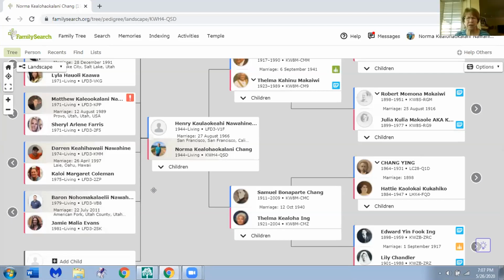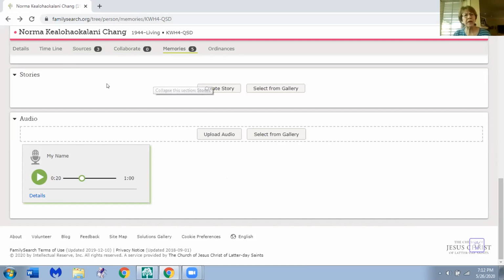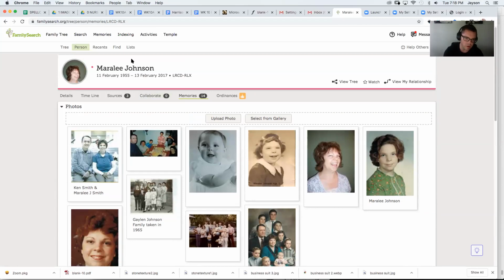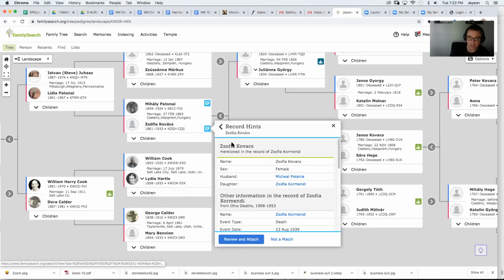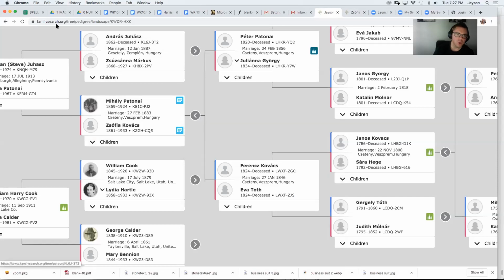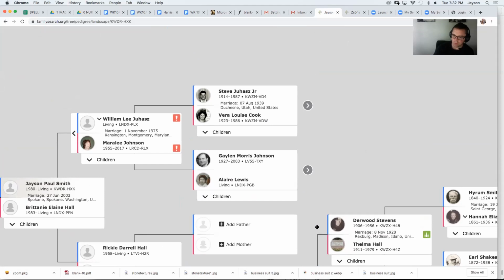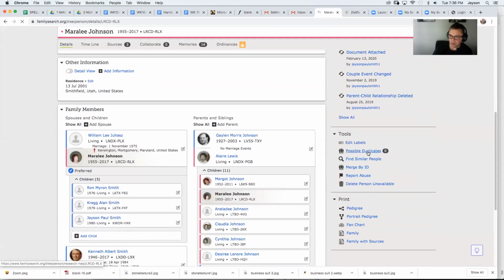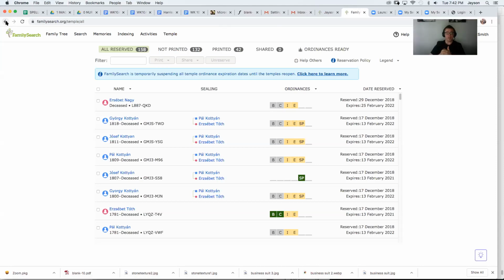Temple&FamHx101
Teaching a Temple and Family History class for my ward.  We discuss adding a Memory to FamilySearch, and attaching a Record Hint to get you started with family history.  We also answer some questions about merged files, and printing names from Take a Name.